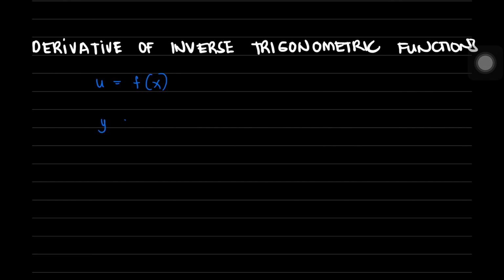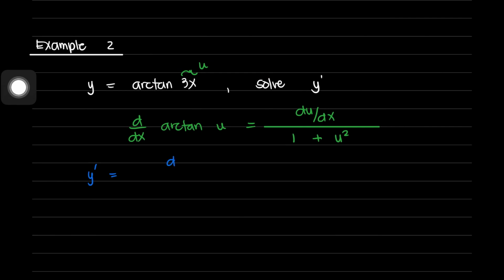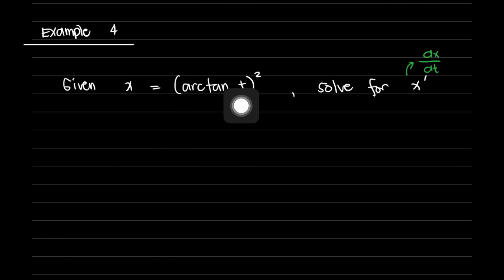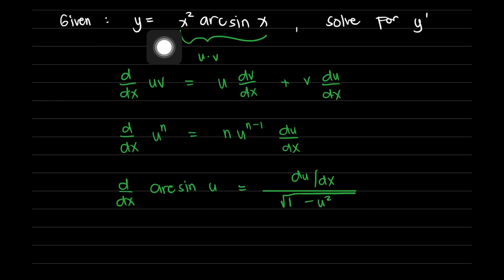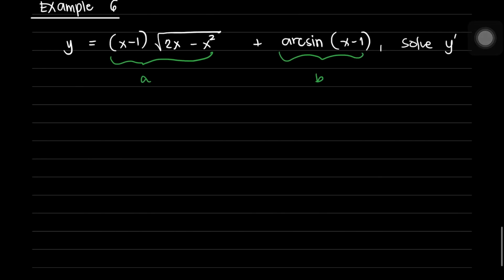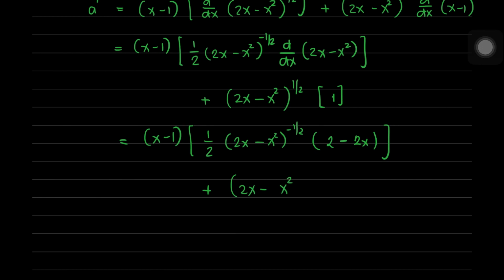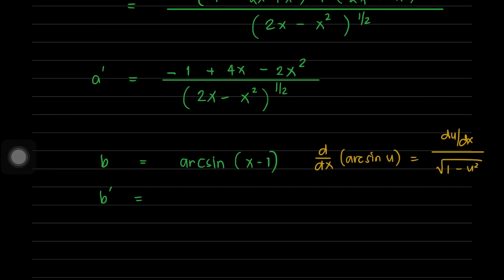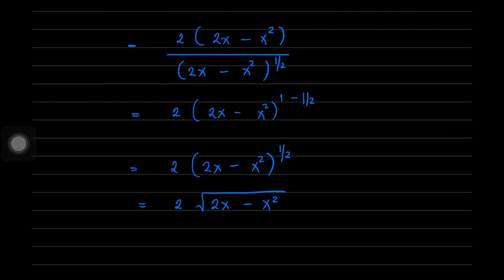Differential Calculus Derivative of Inverse Trigonometric Functions HD 1080p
In this video, you will learn how to solve problems involving derivatives of inverse trigonometric functions.

0:00 Derivative of Inverse Trigonometric Functions
1:54 Example 1
3:12 Example 2
4:22 Example 3
6:39 Example 4
9:05 Example 5
12:38 Example 6